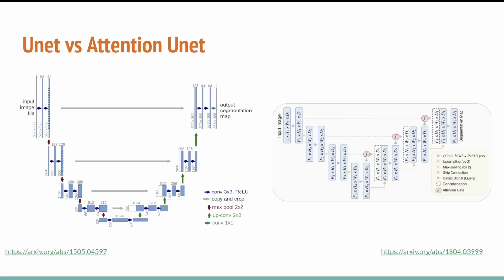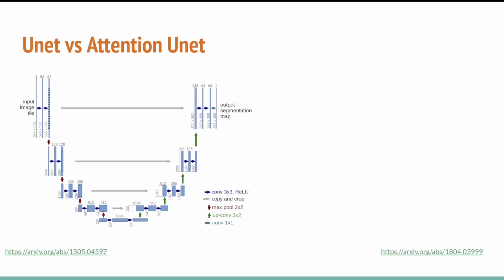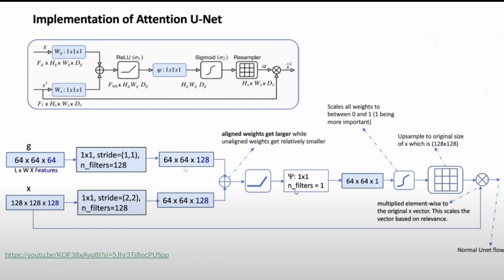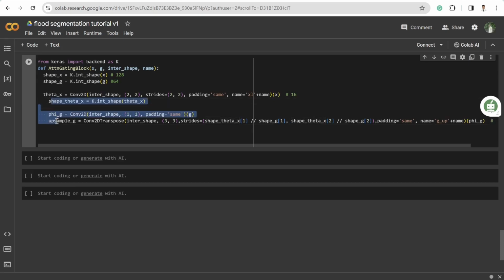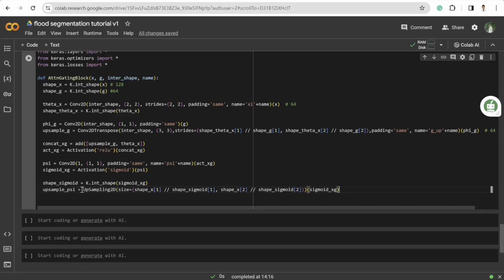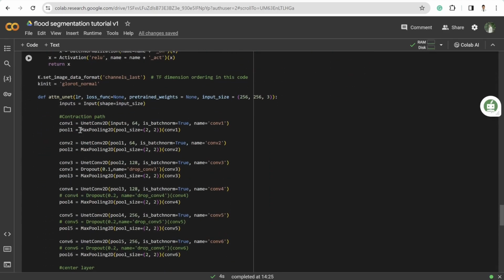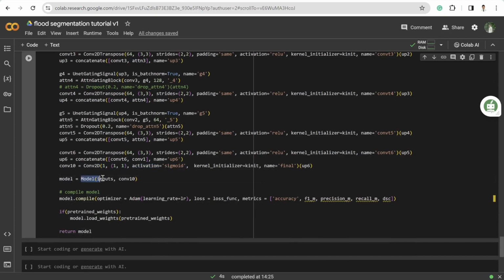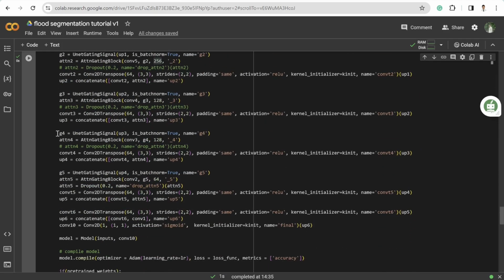Take Your Tensorflow Skills to New Heights with Attention Unet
Attention, in the context of image segmentation, is a way to highlight only the relevant activations during training. This reduces the computational resources wasted on irrelevant activations, providing the network with better generalisation power. Essentially, the network can pay “attention” to certain parts of the image.

Timestamps:
0:00 Intro
1:23 Type of attentions (soft and hard)
 2:34 Unet vs Attention Unet
5:04 Attention Unet Workflow
8:43 Attention Unet Implementation in Tensorflow (Keras)

1. "Geospatial data analysis with python"
2. "Web GIS Development 2021"
3. "Web mapping and Web-GIS from Dev to Deploy 2021: GeoDjango"
4. "Introduction to Web Mapping and Web GIS 2020: GeoDjango"
5. Deep Learning Application for Earth Observation
6. Geospatial Data Analysis with Python